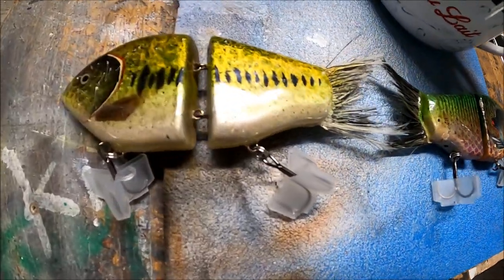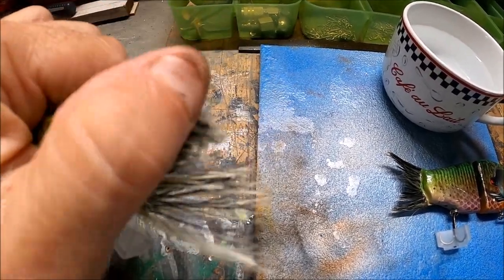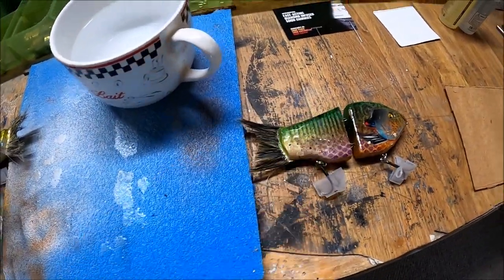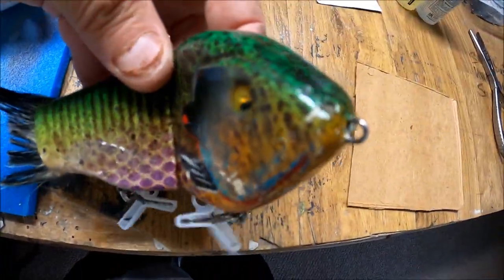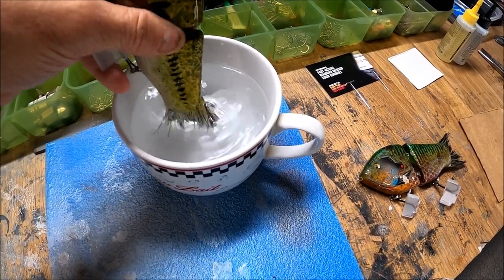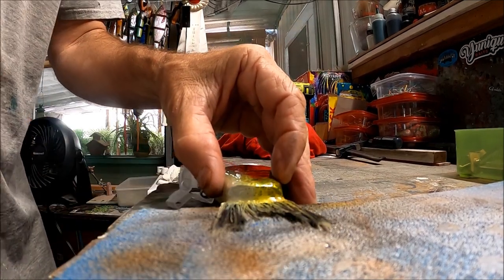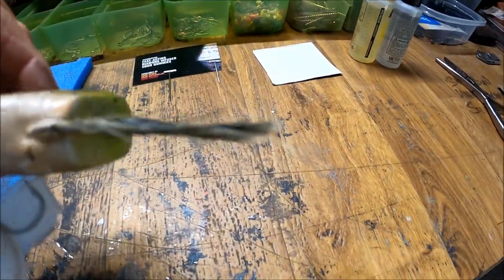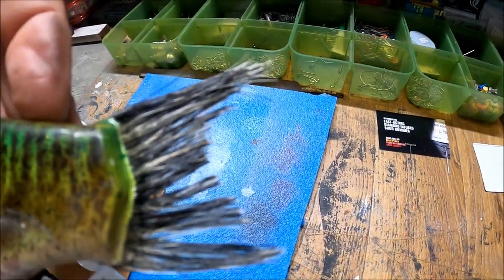How to straighten a paintbrush tail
Welcome back everyone! In this short how to video, I show you how to straighten out a beat up paintbrush tail on a handmade bait.